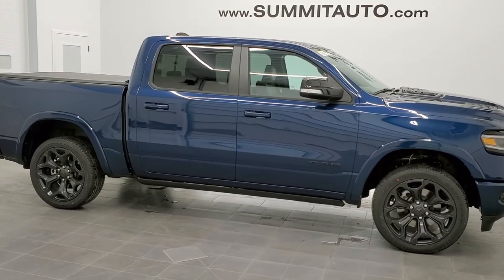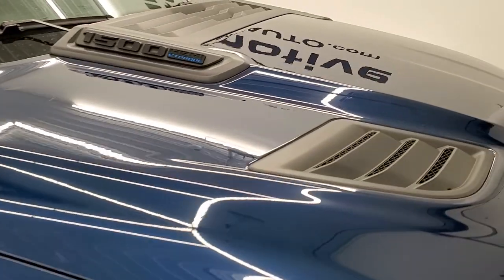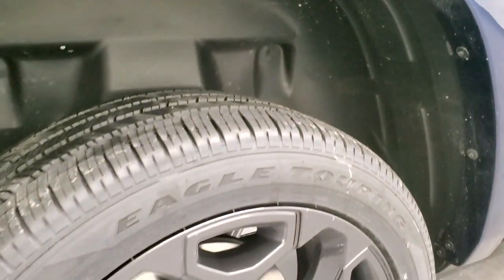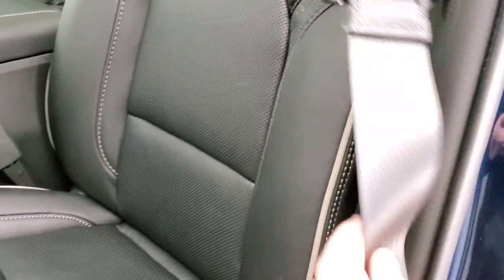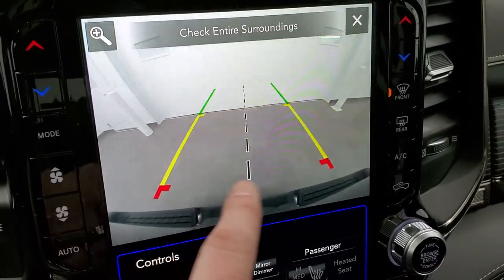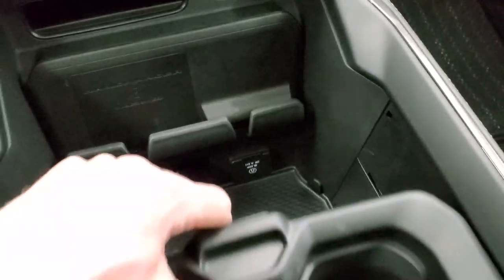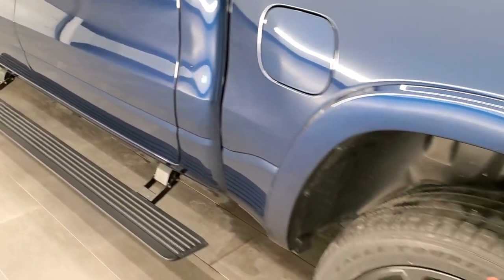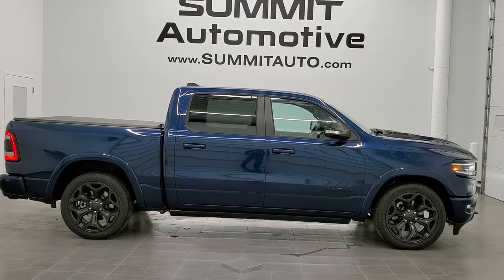2021 RAM 1500 CREW LIMITED PATRIOT BLUE ETORQUE PANO ROOF WALK AROUND REVIEW 21T95 SOLD! SUMMITAUTO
This 2021 RAM 1500 CREW SHORT LIMITED WITH AIR SUSPENSION PANO ROOF AND THE ETORQUE IN PATRIOT BLUE PEARLCOAT FOR SALE IN FOND DU LAC OSHKOSH WISCONSIN 54935 is the vehicle we did walk around review of today.

Thank you for checking out this video of this  2021 RAM 1500 CREW SHORT LIMITED WITH AIR SUSPENSION PANO ROOF AND THE ETORQUE IN PATRIOT BLUE PEARLCOAT FOR SALE IN FOND DU LAC OSHKOSH WISCONSIN 54935

STOCK: 21T95
PRICE: $70,620
MILES: 12
MAKE: RAM
MODEL: 1500
VIN: 1C6SRFHT0MN616202
LOCATION: FOND DU LAC OSHKOSH WISCONSIN, 54937 TRUCKS ON 41

STOCK: 21T95
PRICE: $70,620
MILES: 12
MAKE: RAM
MODEL: 1500
VIN: 1C6SRFHT0MN616202